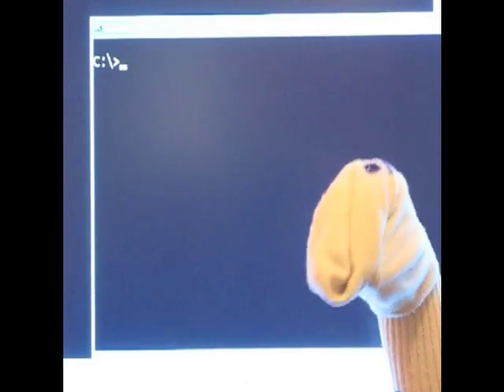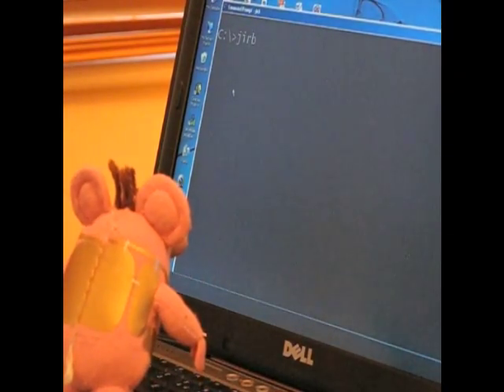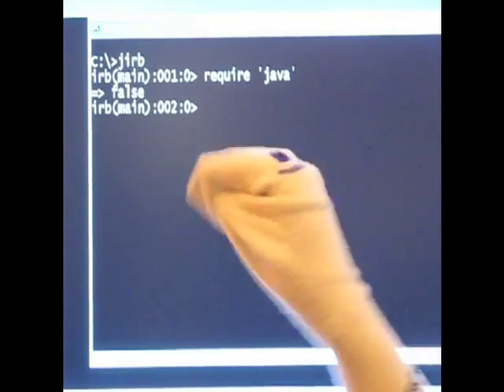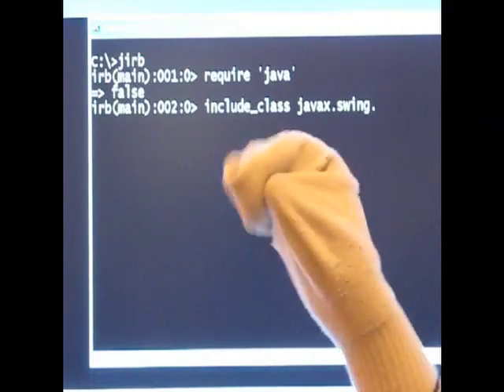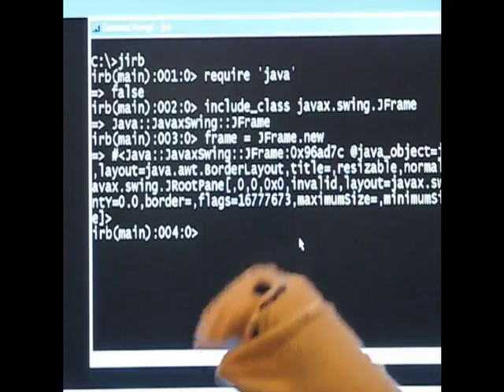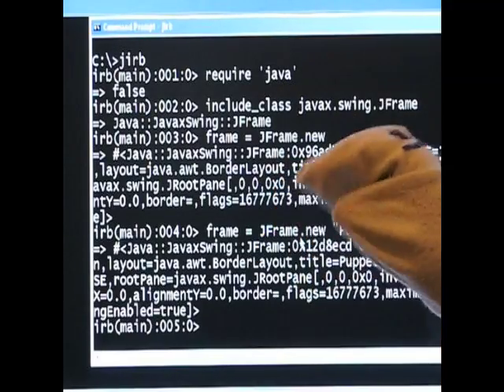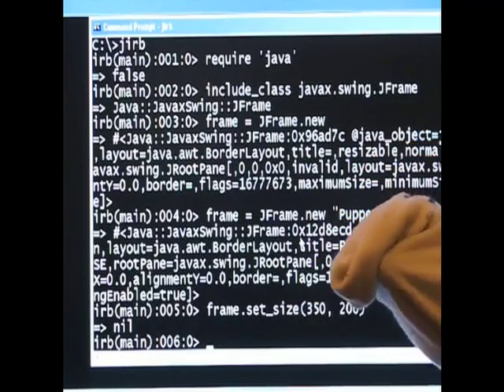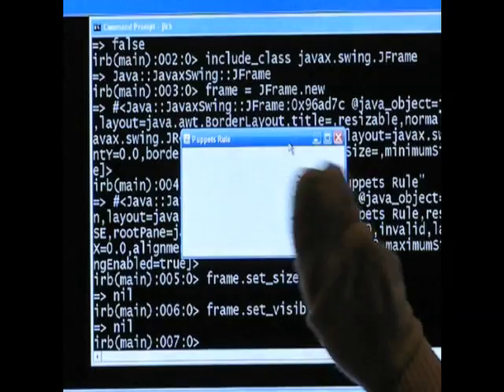Puppets do JRuby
Bruce Eckel and Jeremy Meyer introduce the basics of JRuby as puppets.